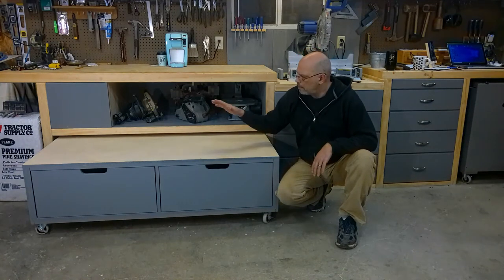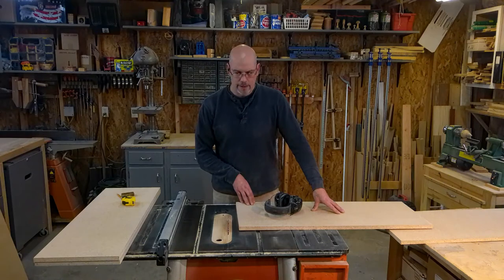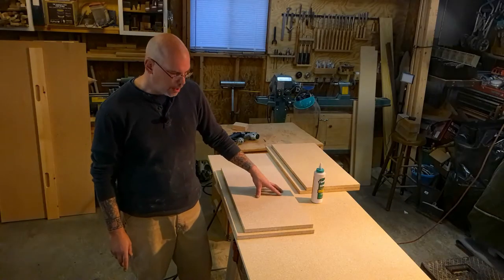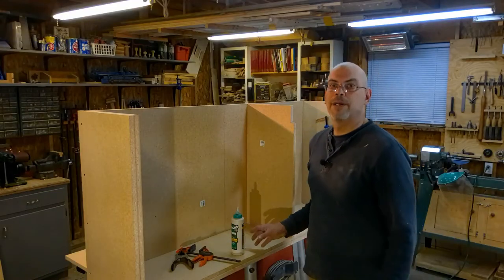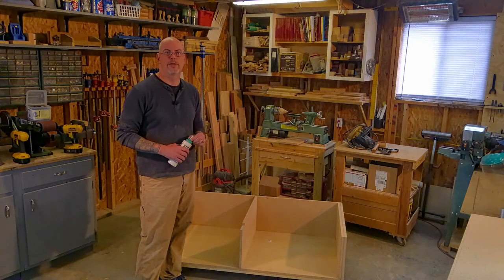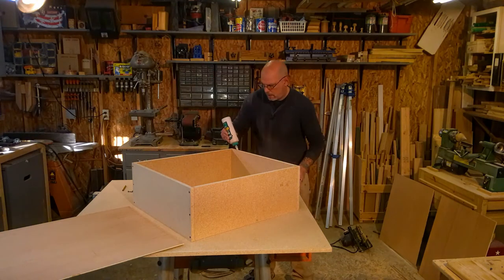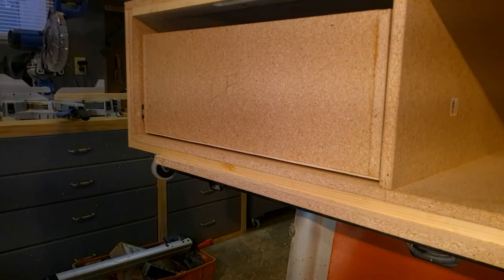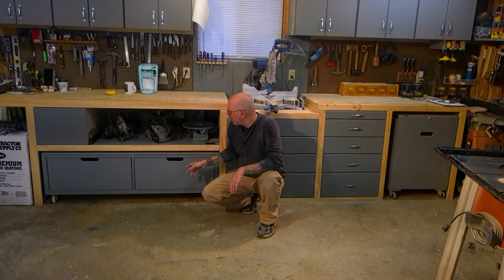DIY Shop Cart/ Assembly Table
This DIY shop cart is easy to build with basic tools. As an assembly table it is just the right height. making your projects easy to assemble.